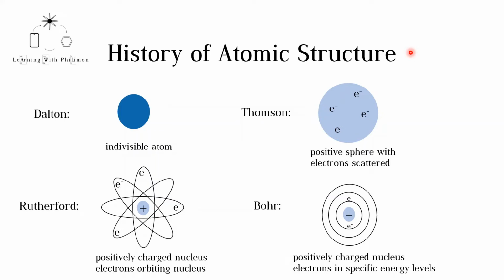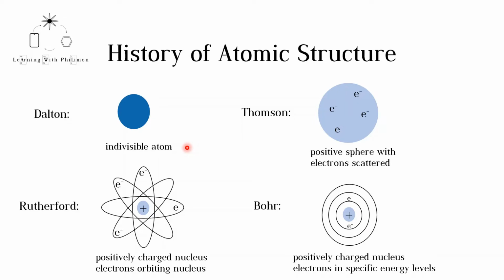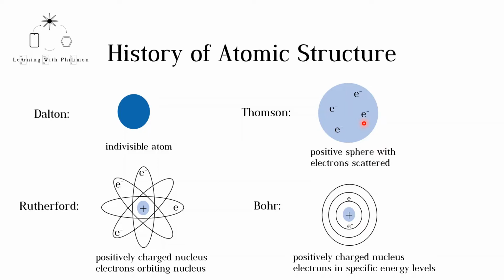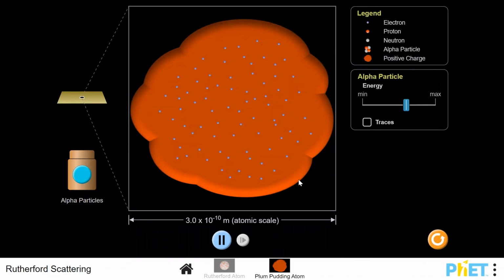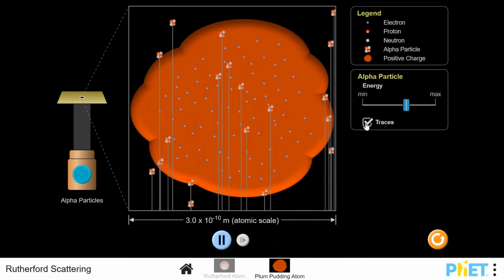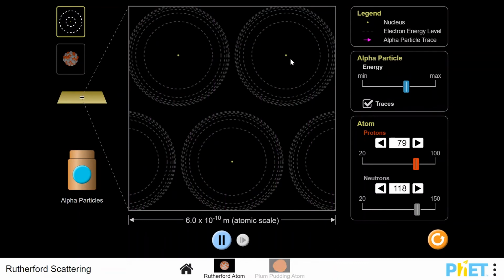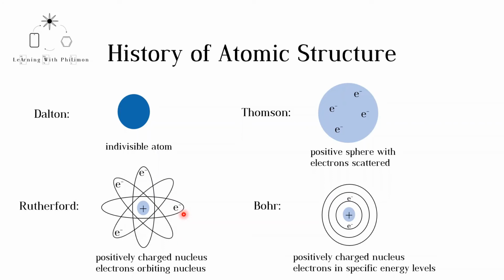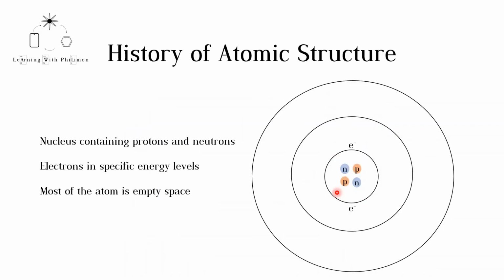History of Atomic Structure (KS3 & GCSE Chemistry)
In this video we will be looking at how atomic models have developed throughout history, from Democritus to Niels Bohr.